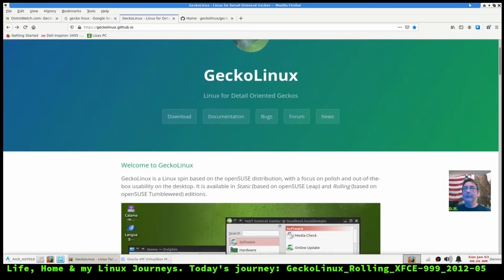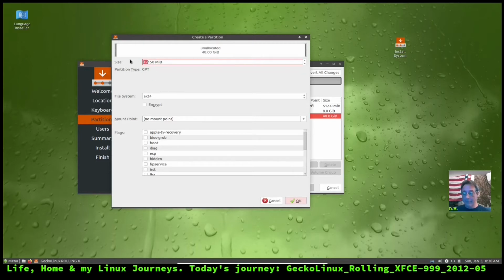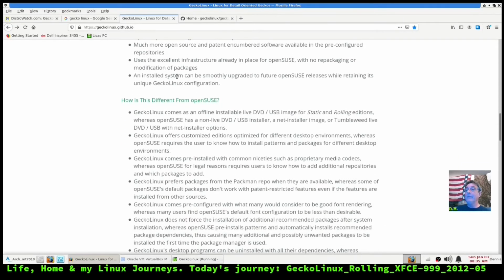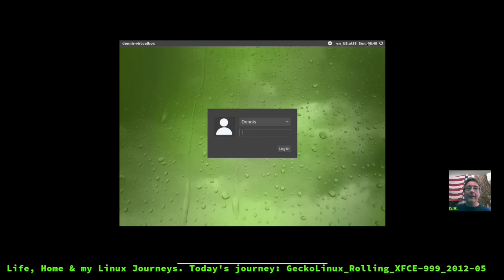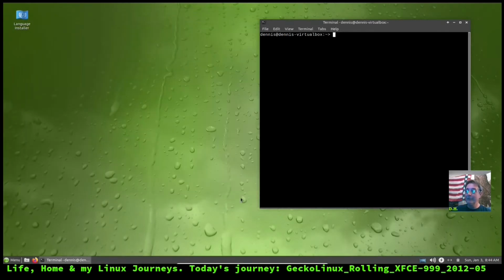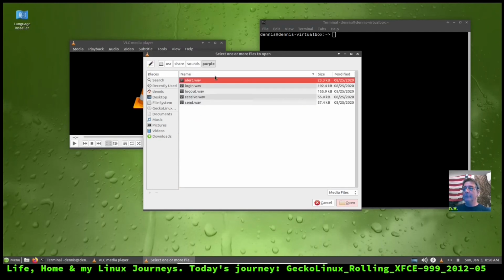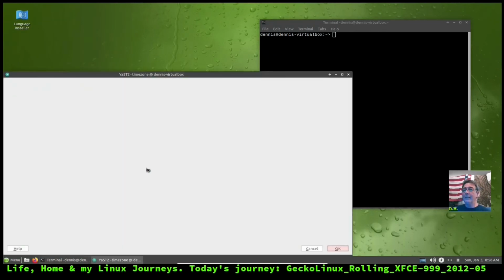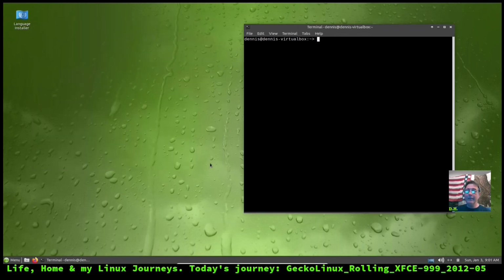Gecko Linux Based On openSUSE Install & a Peek Inside Yast2 At Works Again! Is Green the New Blue?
Gecko Linux is a Linux distribution based on openSUSE. It is available in two editions: Static, which is based on openSUSE Leap, and Rolling, which is based on openSUSE Tumbleweed.
        Wikipedia                                    Initial release: 27 May 2016

My first impressions are good for Gecko Linux. Install was perfect, the brief look around exposed a tight operating system that looks like it will make a tryout worth it for most users. Especially if you are looking for something a 'little' different than a typical gnu/linux system.
I come away with a sense that I could use Gecko and be happy in it. Only time with the system will reveal any discrepancies.
Still Archin' On!!!